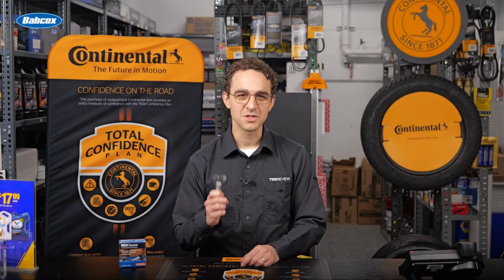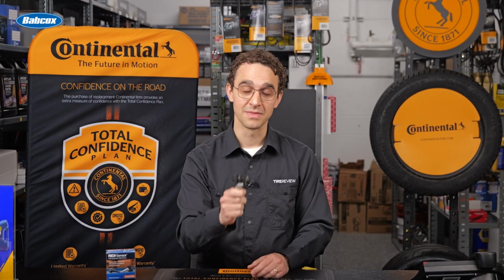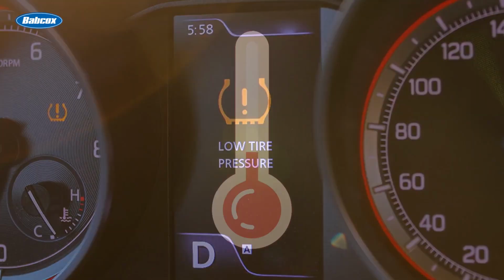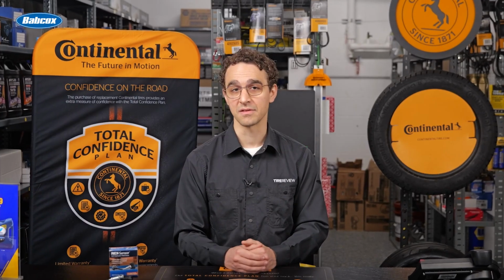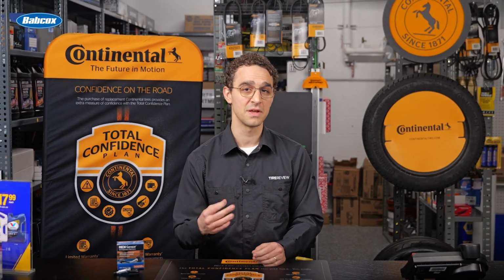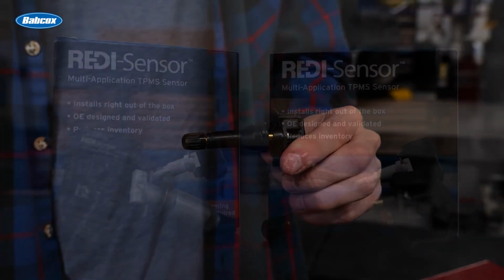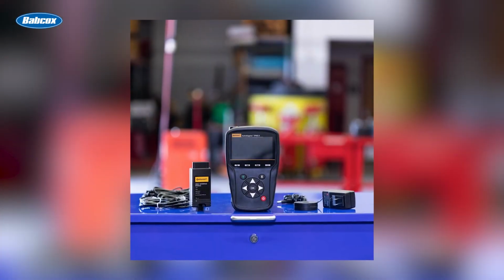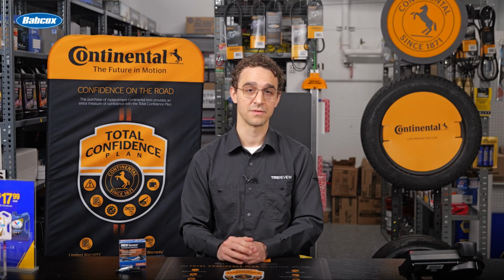Temperature Swings Can Tell You A Lot About a Customer’s TPMS System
If there’s one dashboard light that loves to come and go with the seasons, it’s TPMS. Now, as temperatures swing from cold mornings to warmer afternoons, pressures shift, sensors wake up differently, and customers get confused fast. Those temperature swings actually tell you a lot about the health of a customer’s TPMS system and what might be waiting for you in the bay.

Let’s dive into what this means for your shop this spring, next.